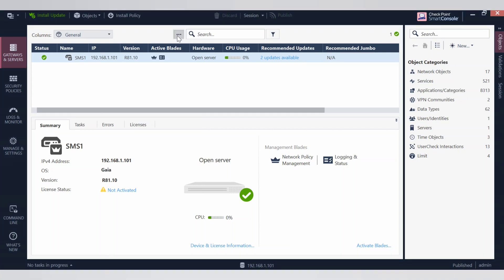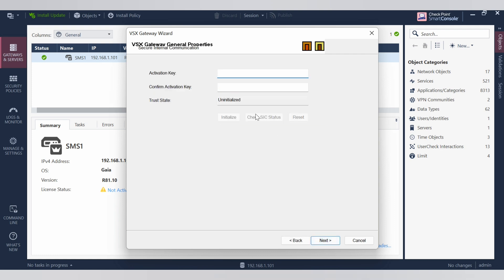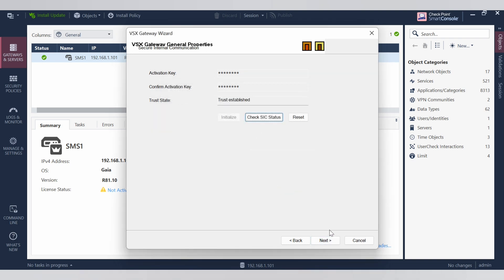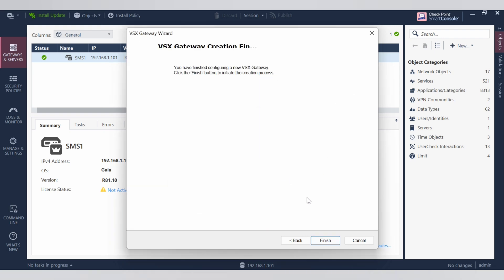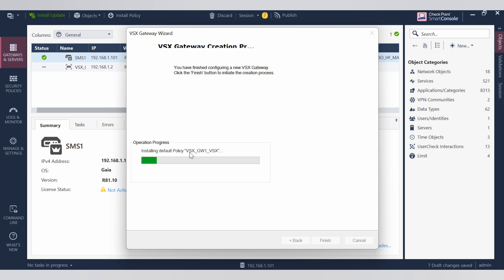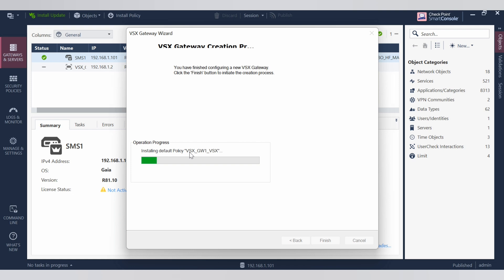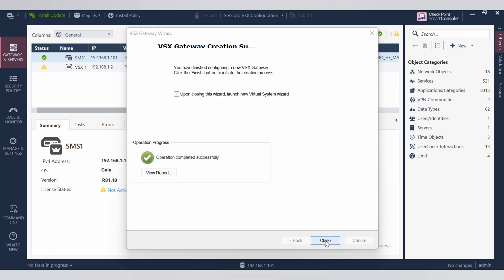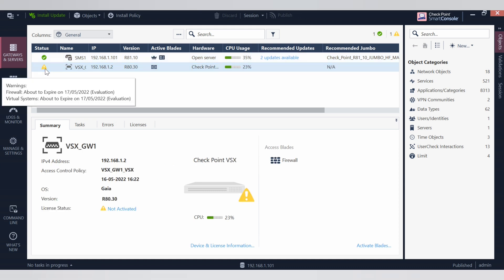Check Point Firewall : How to Configure VSX Gateways and VS !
Learn How To Configure Check Point Firewall VSX Gateways and VS !